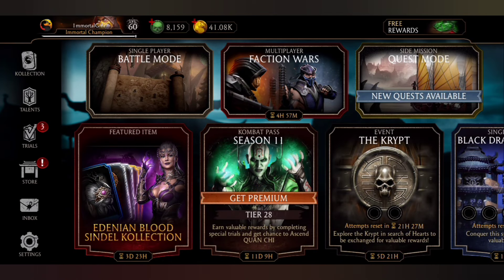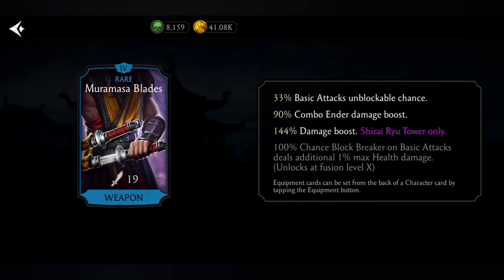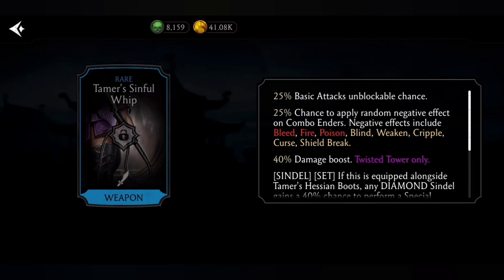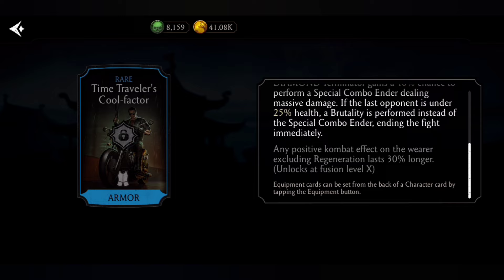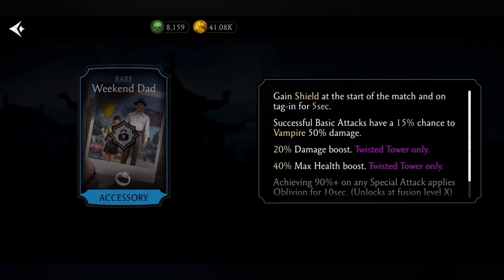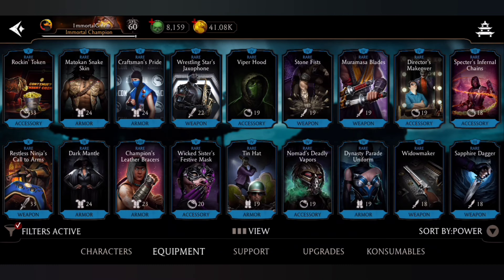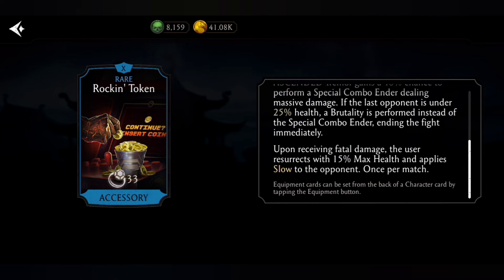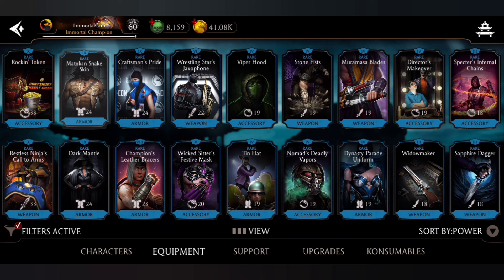Top 10 Most OP Rare Tower Gears in Mk Mobile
Please Support. 🙏🏻
mk mobile
mk mobile best tower equipment
mk mobile klassic tower equipment
mortal kombat mobile
mk mobile tutorial